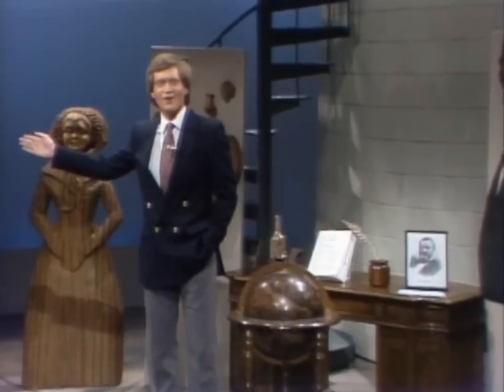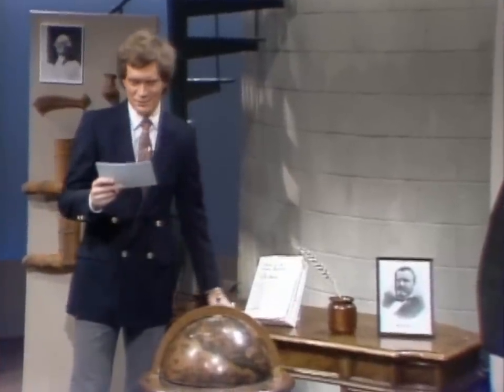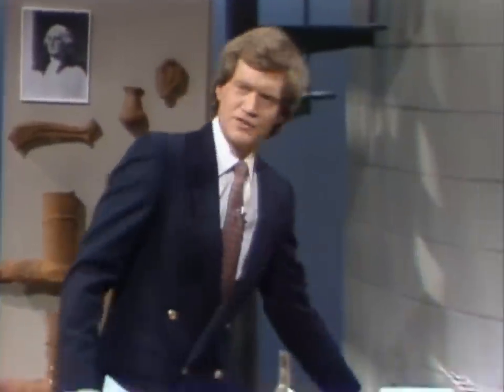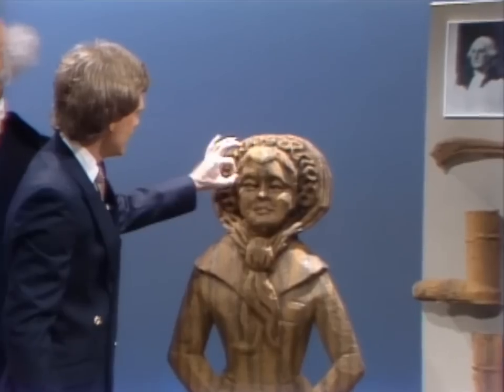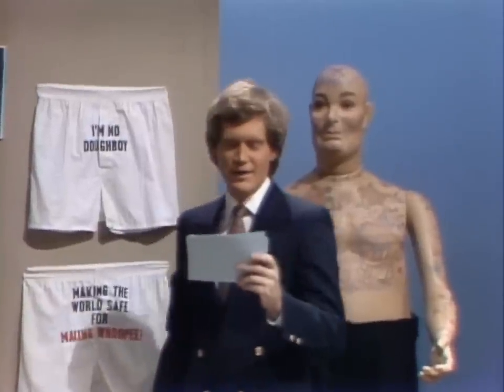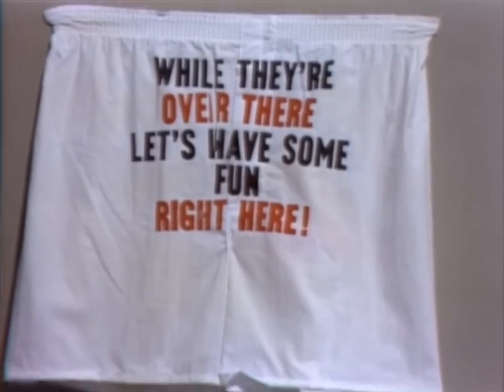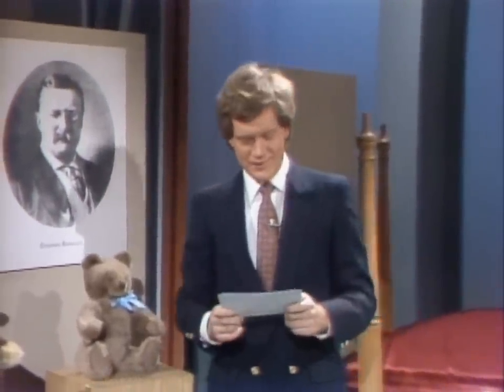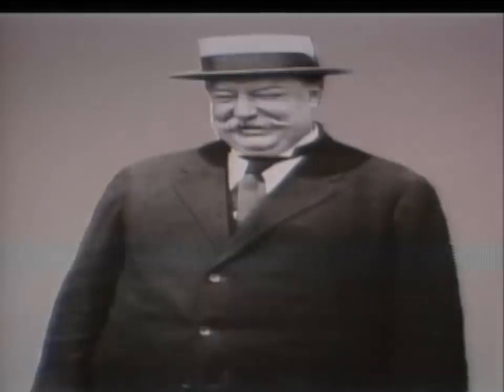Dave's Tour Of The Hall of Presidents | Letterman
Experience our nation's colorful history of the presidency through this interactive collection of artifacts and exhibits.
(From "Late Night," air date: 11/16/82)

Welcome to the Letterman YouTube Channel, home to all your favorite clips from Late Night and Late Show - as well as conversations with the writers, producers and performers who helped make it all happen. The language may strike you as quaint & flowery, the clothing comically lacey & ornate — but that’s how things were back in this colorful and now bygone era.